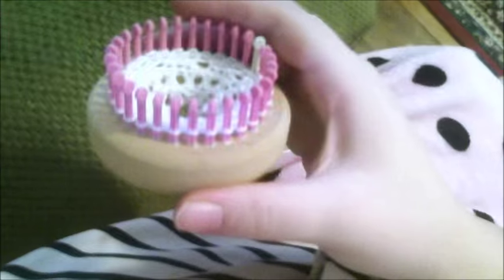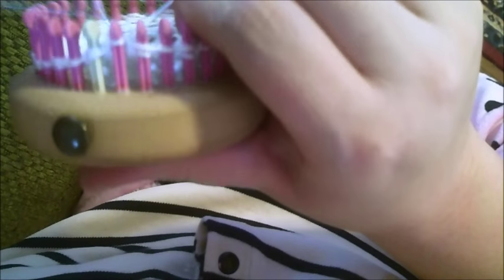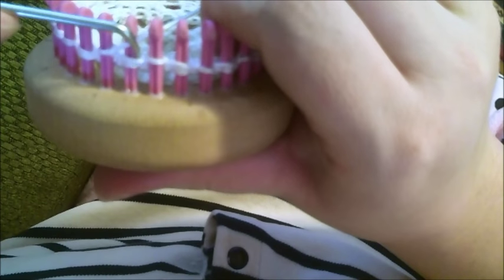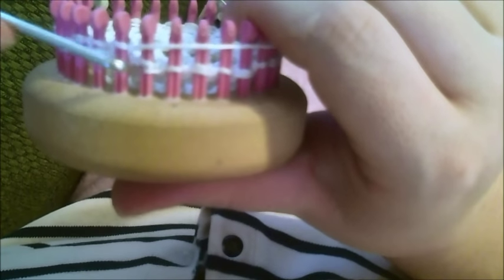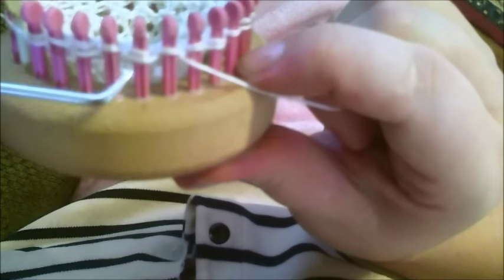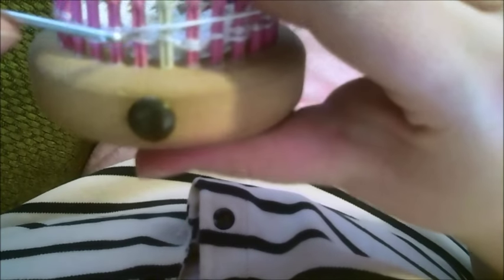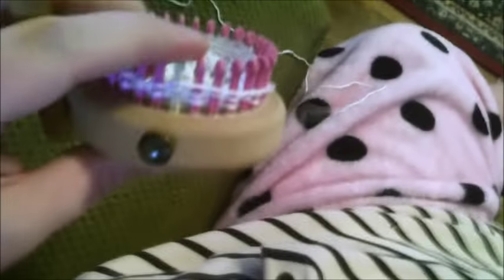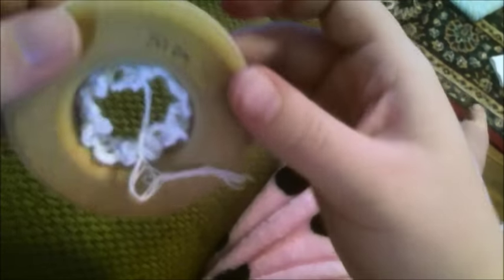How to Loom Knit Honeycomb Brioche Stitch Circular